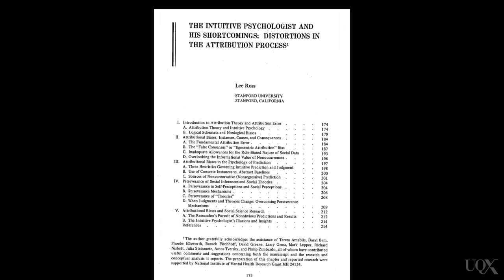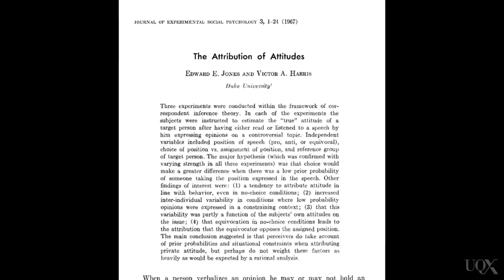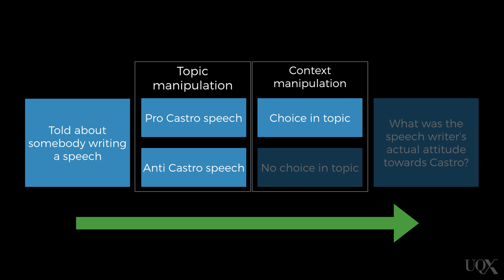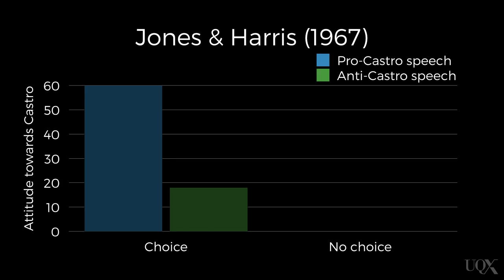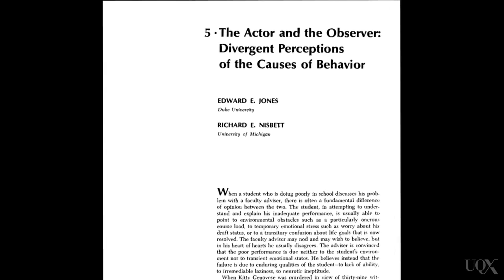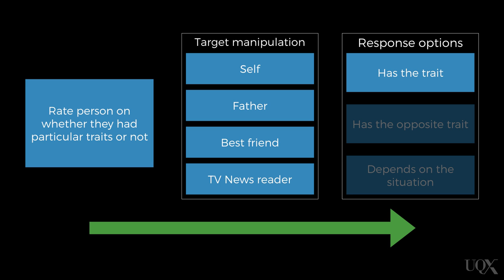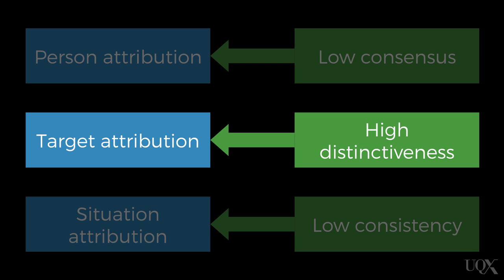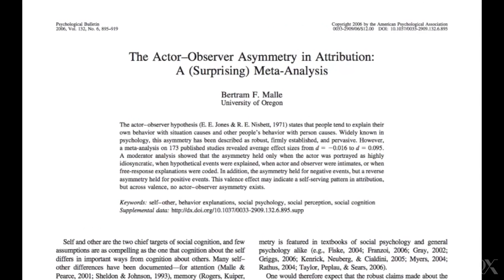UQx PSYC1030.1x 1-4-3 Errors in attribution